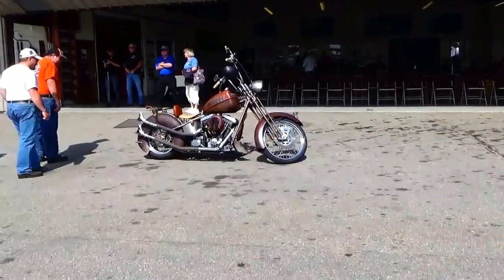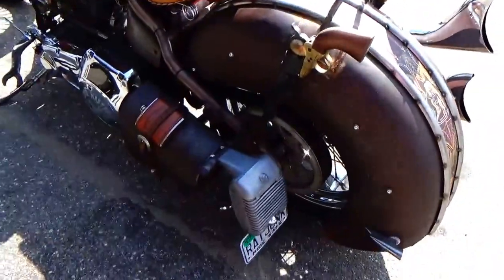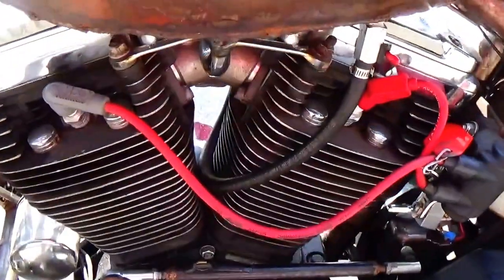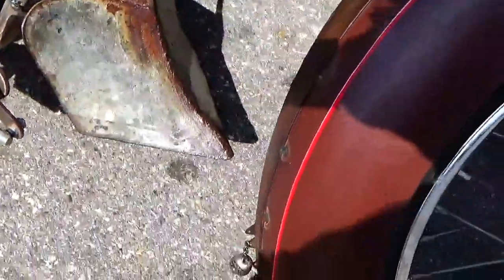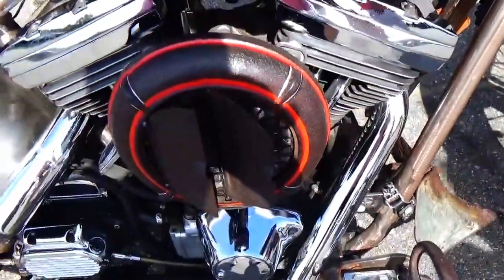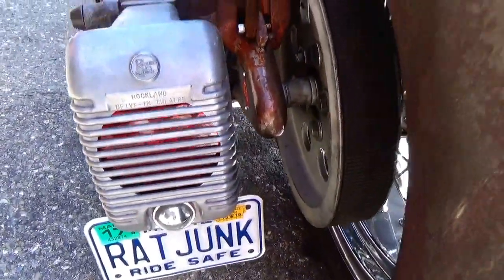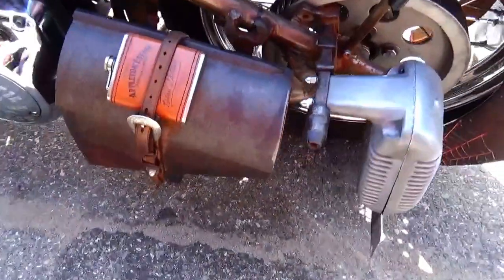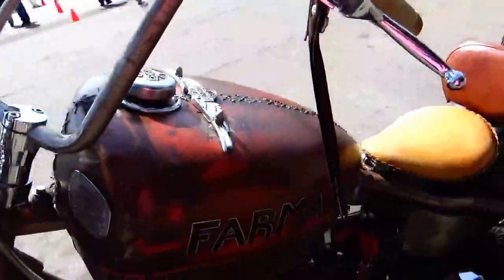Rusty Western Style Rat-Rod Motorcycle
I also have another true life book titled:
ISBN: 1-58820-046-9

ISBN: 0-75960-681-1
By: